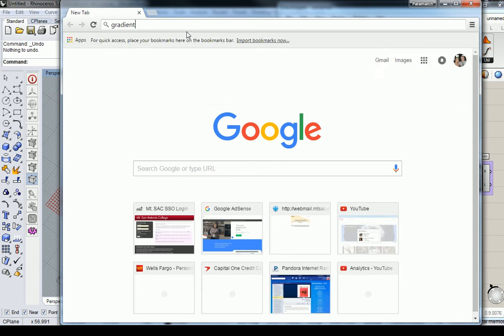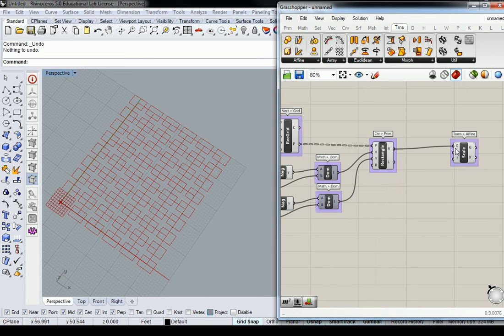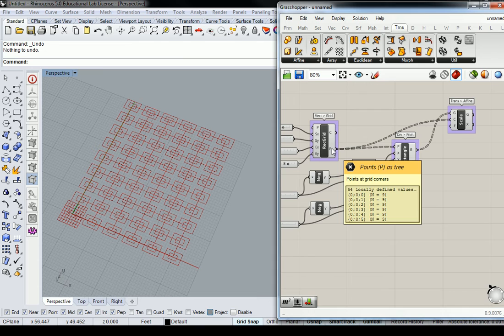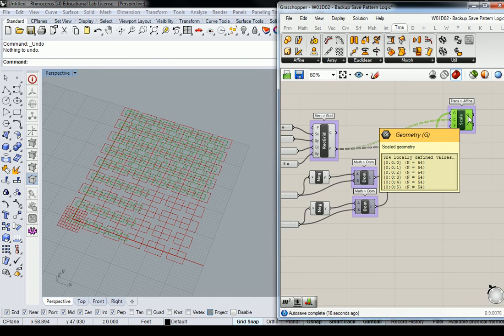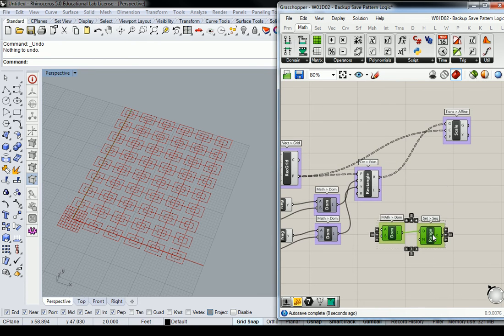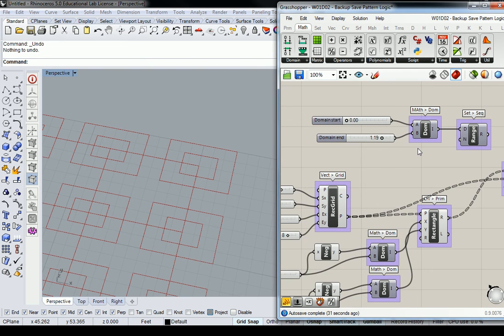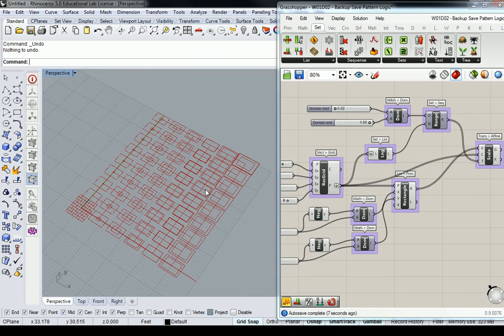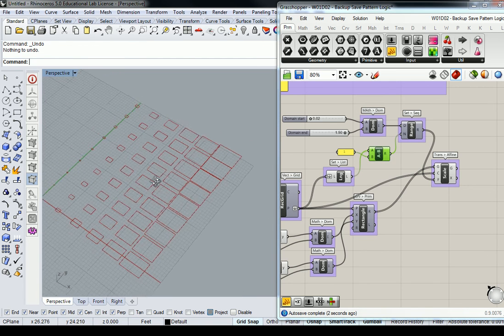13 - Grasshopper - Gradient Scale Pattern with Range Domain